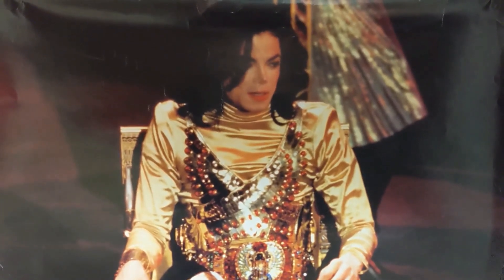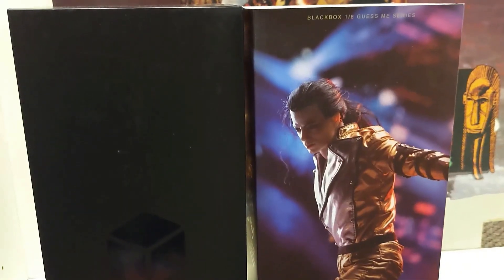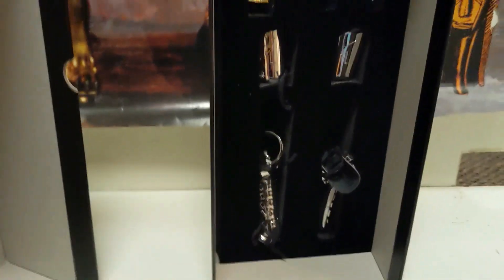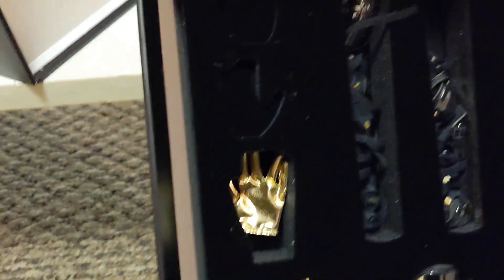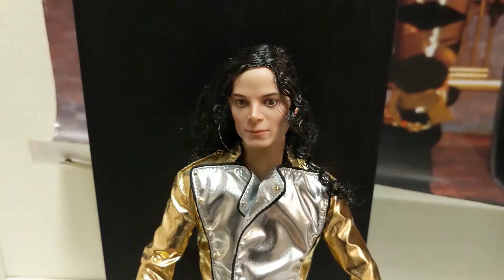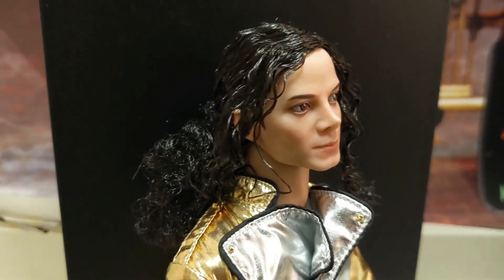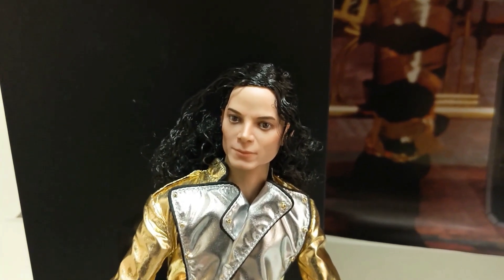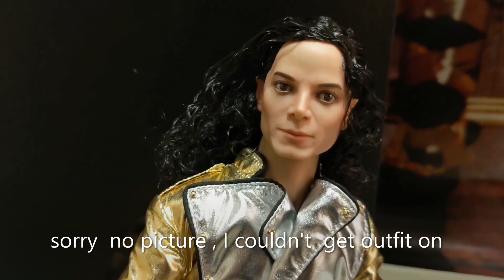Michael Jackson new history tour doll unboxing